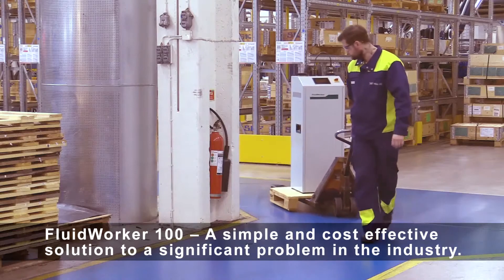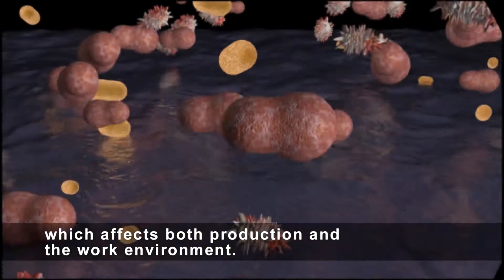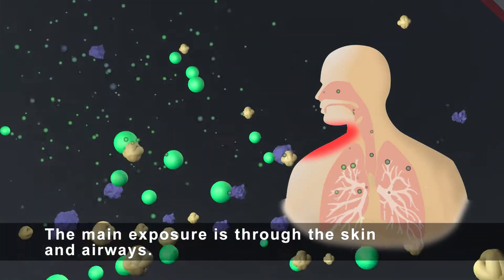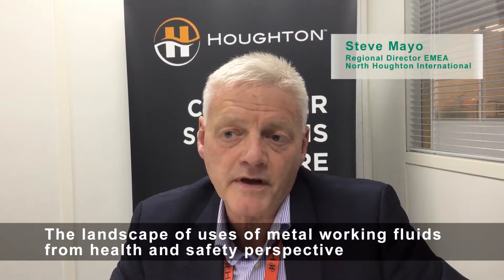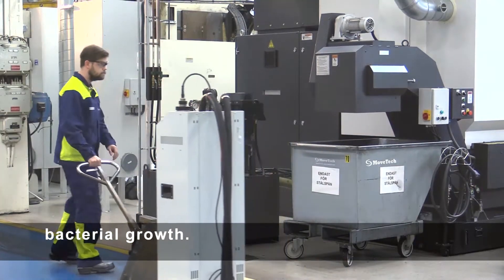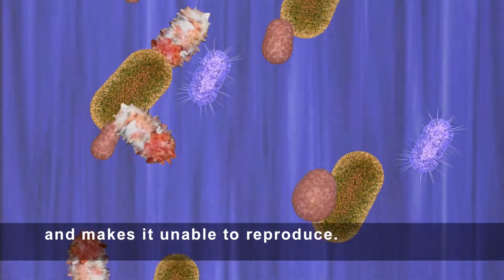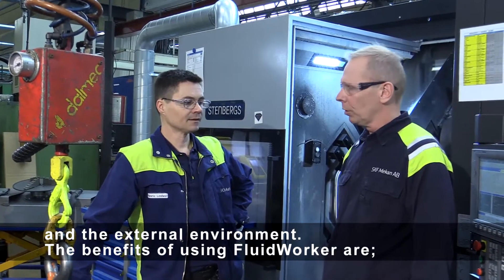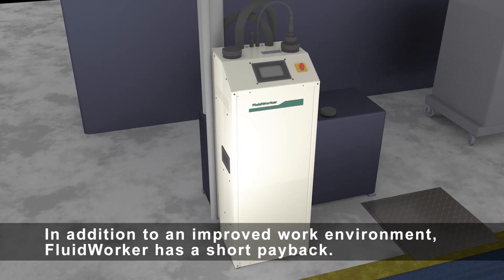How to stop bacterial growth in metalworking fluids [text]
FluidWorker - The proven non-toxic solution to secure long-lasting metalworking fluids.
Many hazardous biocides are now being limited by chemical legislation. FluidWorker is a safe alternative that reduces bacteria in metalworking fluid with UV light. See why this is important from a health and safety perspective as well as the financial benefits it creates.